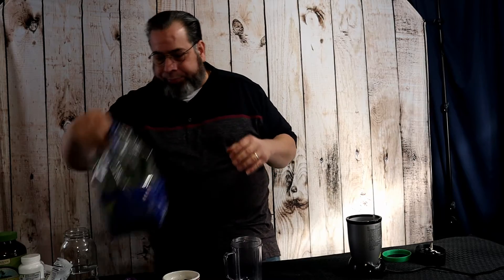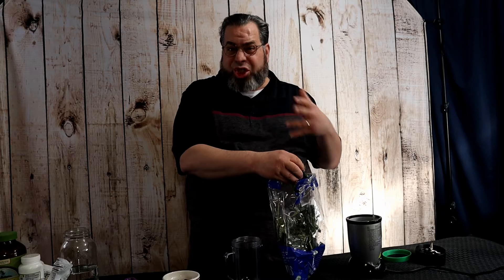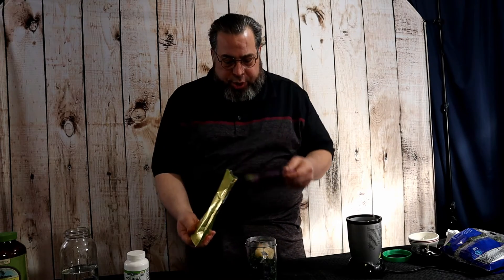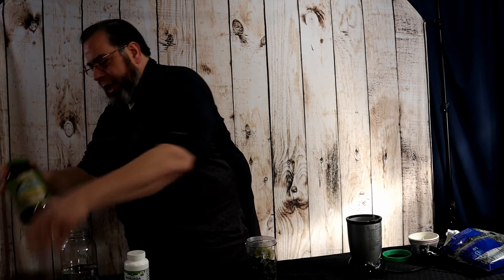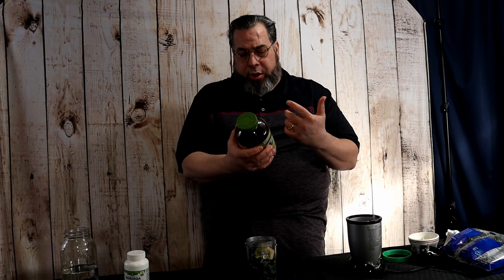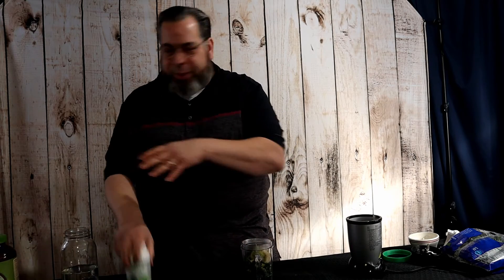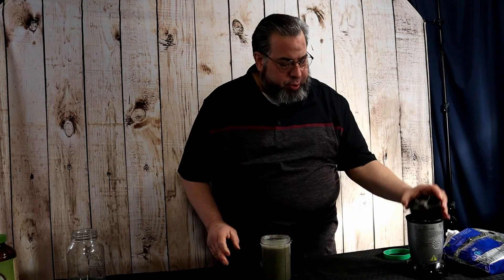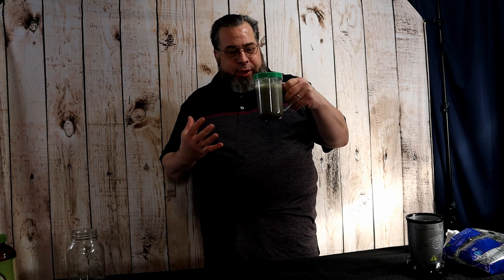Spinach Green Smoothie | Small Family Adventures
Small Family Adventures documents some of the activities in the lives a small family out of Wisconsin. Follow along as Steven, Debbie, Jackie and Elizabeth take on their adventures. At least 1 video a week will be posted. From our family to yours, have an awesome day!

Here are the items that were talked about in the video

Magic Bullet Blender

Moringa Capsules

Moringa Powder